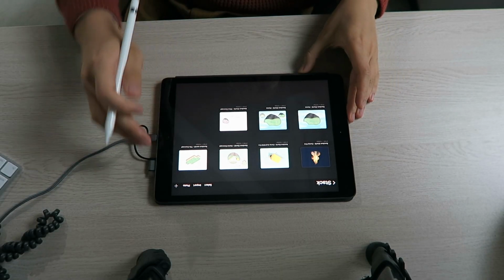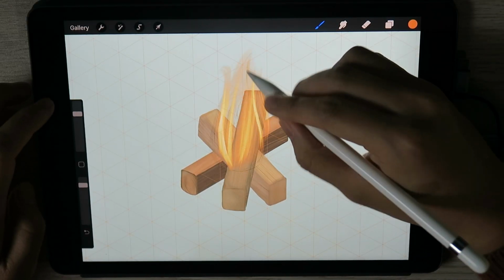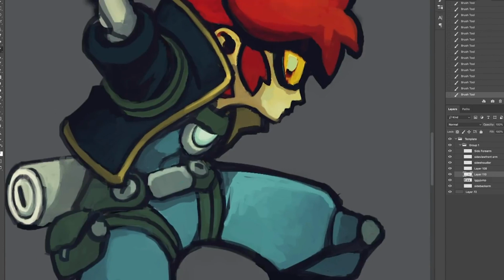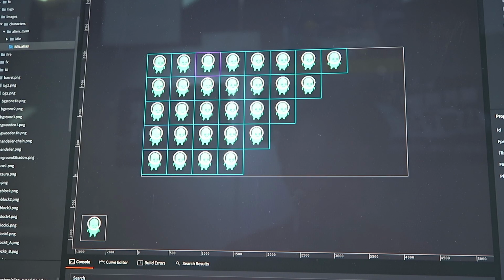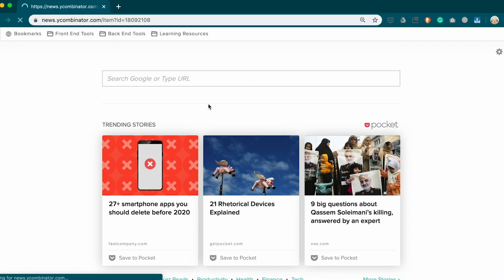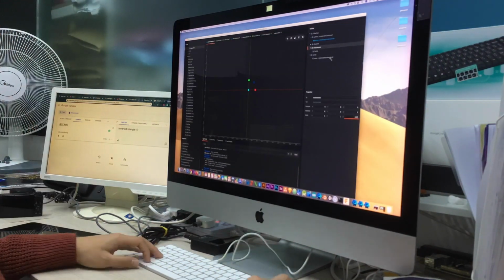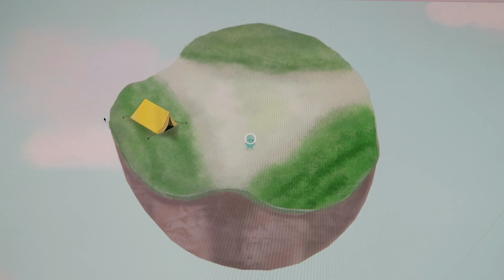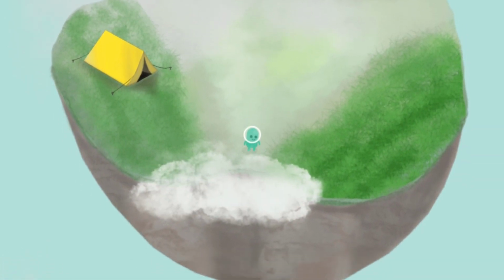Poor Game Dev: Drawing, Animating, Coding, and Marketing